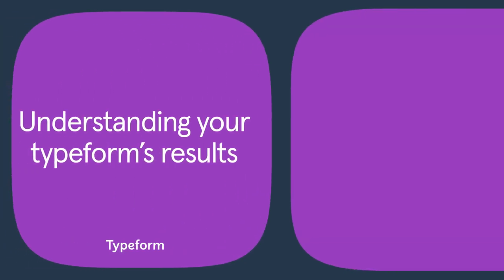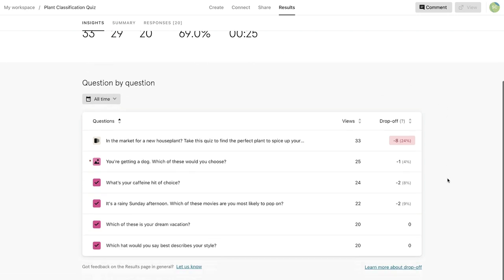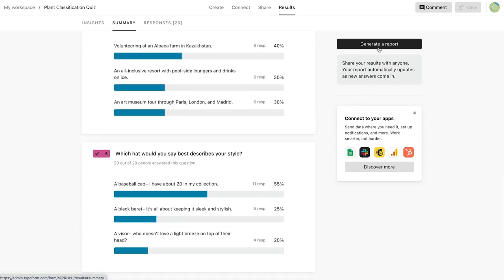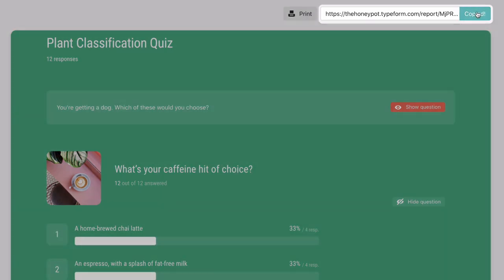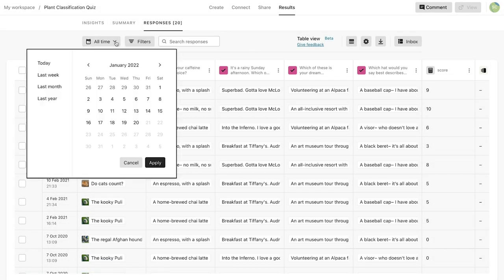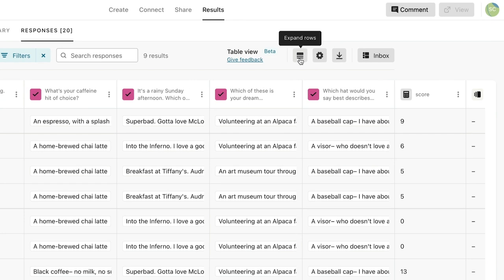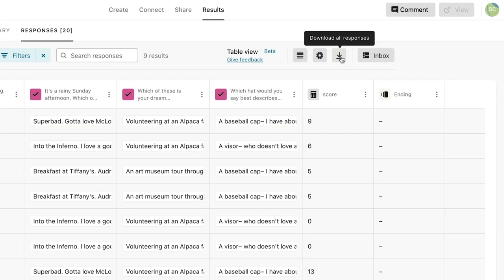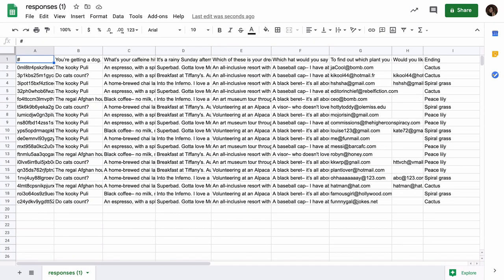Analyzing your typeform's results | Typeform Help Center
Once you've gotten some responses to your typeform, you can slice and dice the data from the Results tab. Get big picture insights, break it down question by question, or drill down to individual respondents. Check out this video to see each section of the Results panel.

Didn't find what you were looking for today?